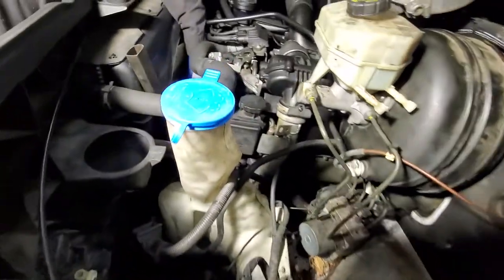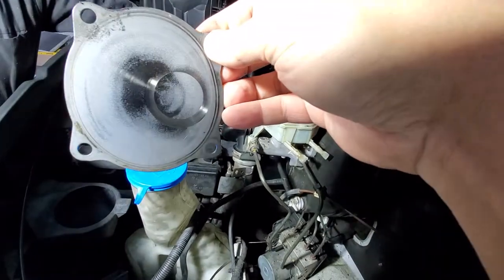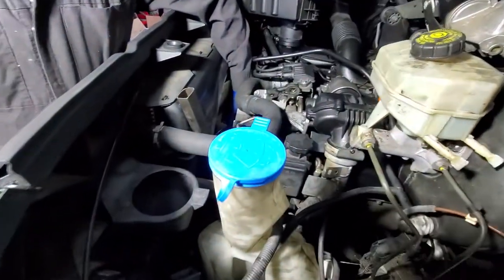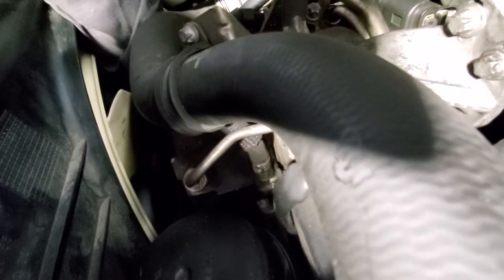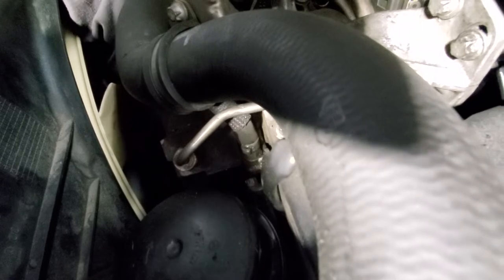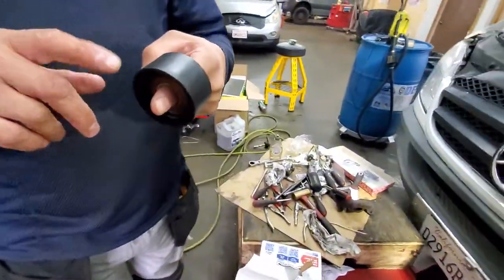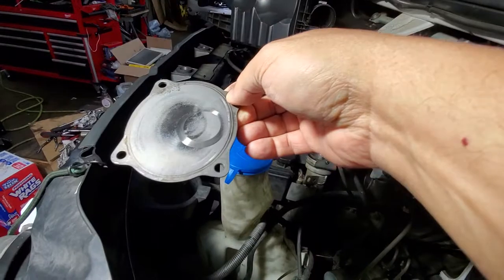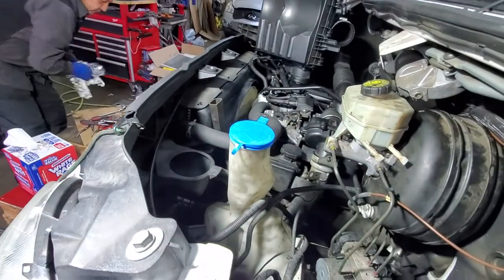vacuum pump pulley belt tensioner on #1